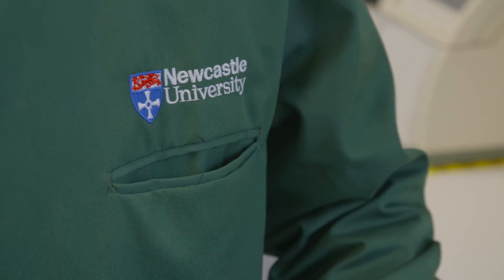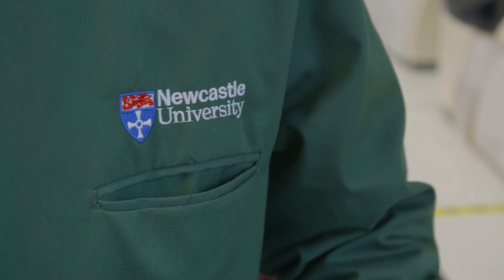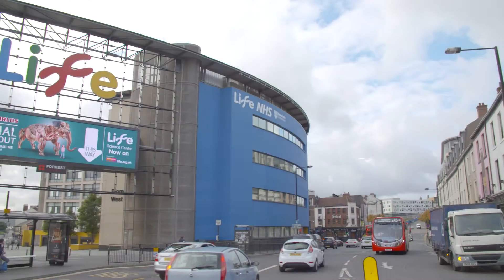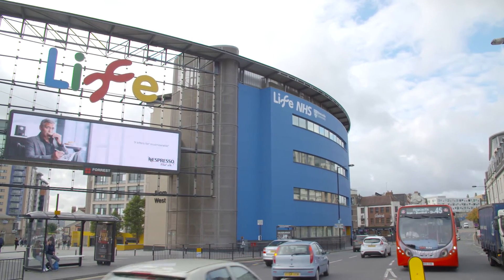CFSE's replacement: CellTrace Violet dye, the new gold standard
Dr. Andrew Filby, Ph.D. Flow Cytometry Core Facility Director at Newcastle University in the UK, shares the reasons why he feels that the CellTrace Violet reagent is the new gold standard for studying cell proliferation by dye dilution.